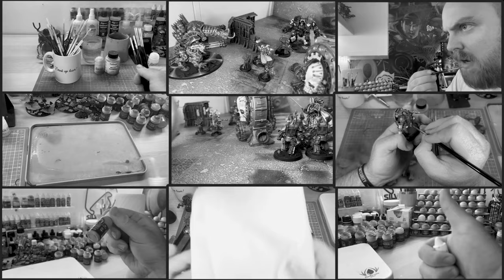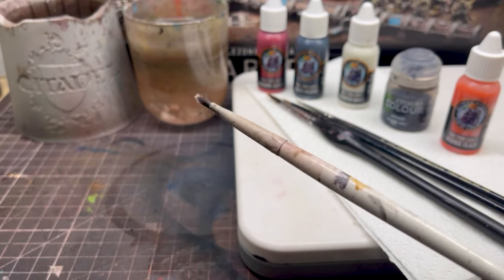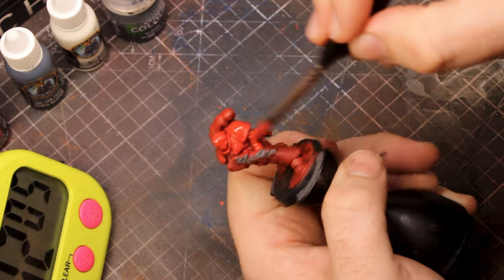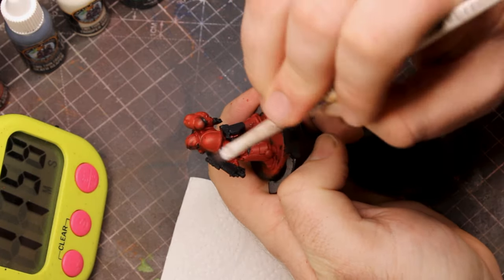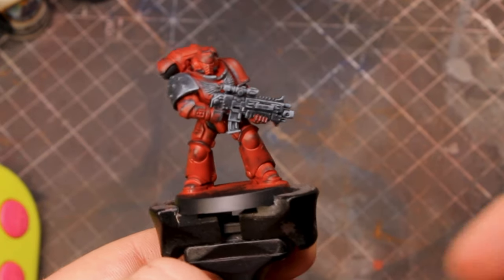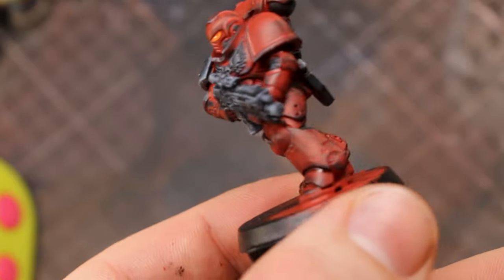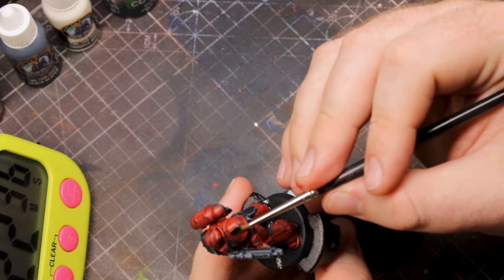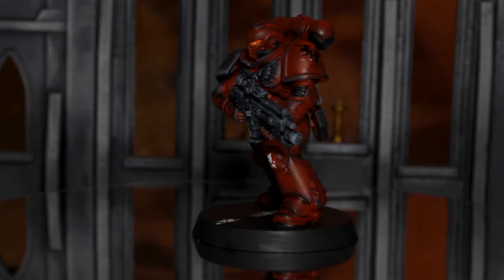Paint your first Warhammer Space Marine: Beginner friendly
In this video I paint up a Blood Angels space marine themed around the show the Angels of Death. This video is ideal for you if you're a beginner looking to paint some space marines or if you're just looking for ways to replicate the colour scheme from the show.

In this video you'll find:
00:00 - Intro
00:48 - Equipment for this paint job
02:06 - Painting the base colours
03:50 - How to drybrush
06:06 - Eyes and shading
07:00 - Painting the base
08:08 - Decals
09:06 - Finished Angel of Death

Paints used:
- Two Thin Coats (TTC) - Sanguine Scarlet
- TTC Death Reaper
- TTC - Trooper White
- TTC Orange Glaze